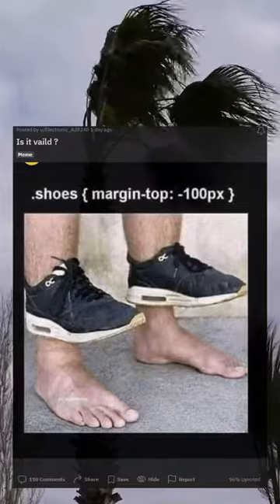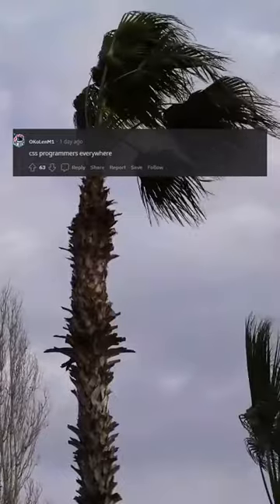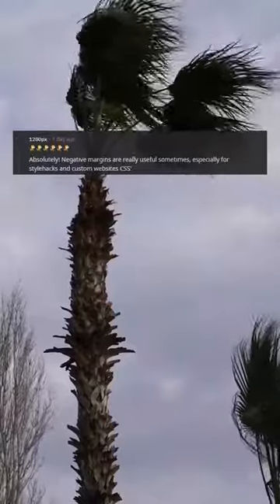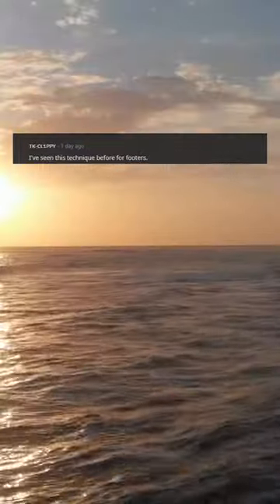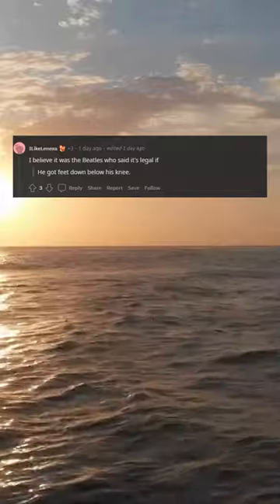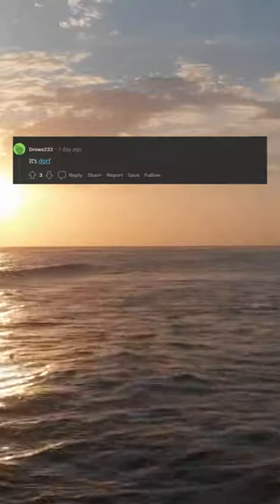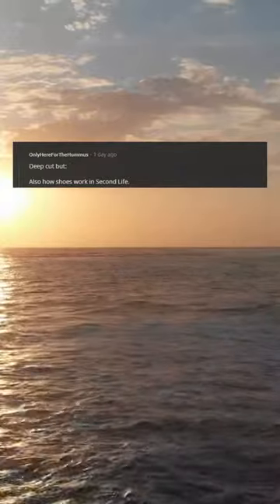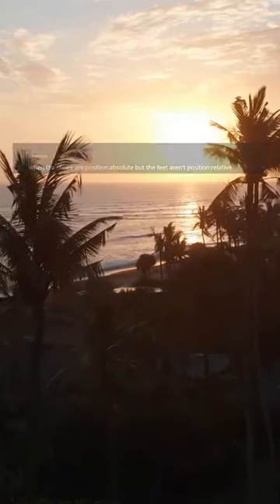Is it vaild ?